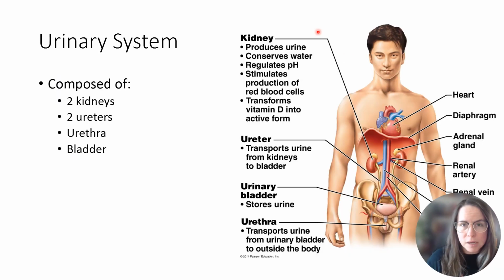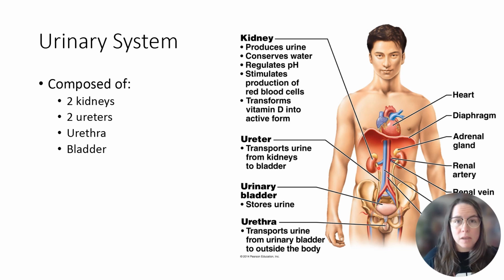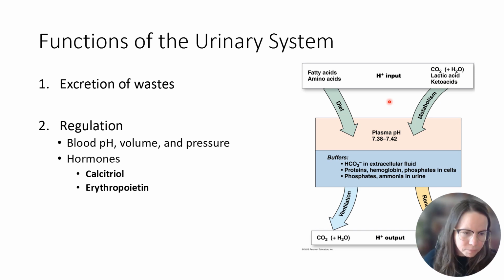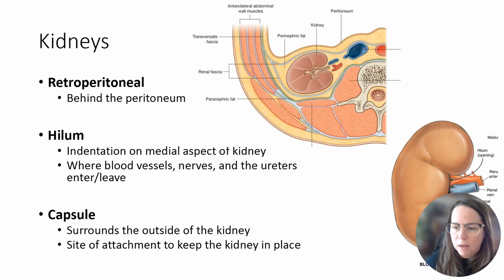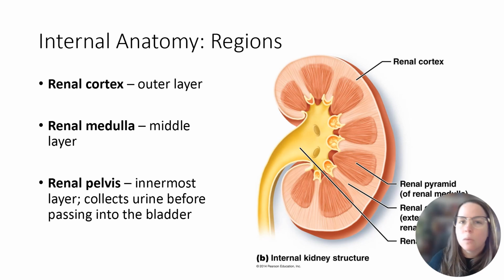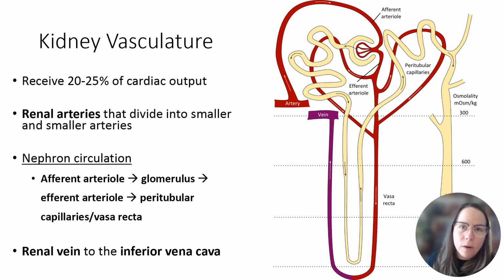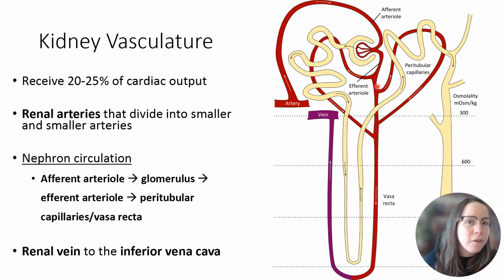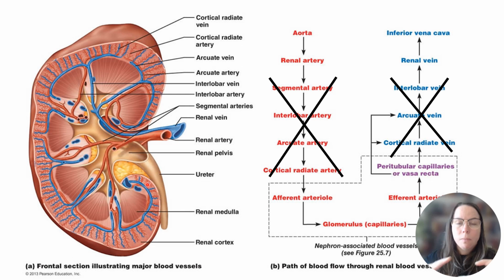BIOL 5 The Urinary System Part 1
Review of the urinary system anatomy and functions and gross anatomy of the kidney.